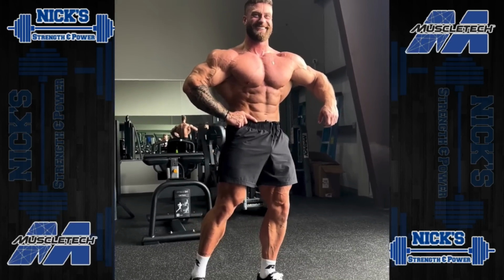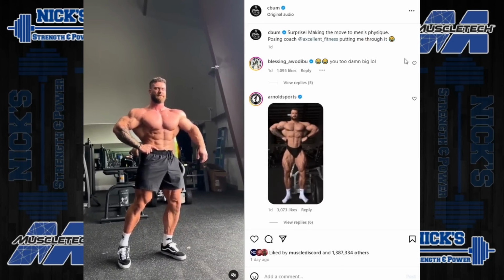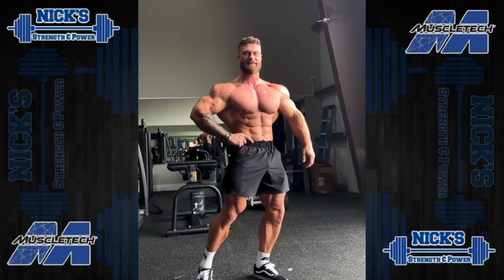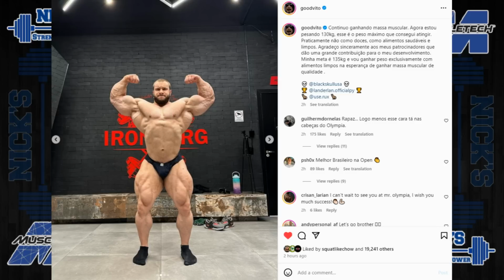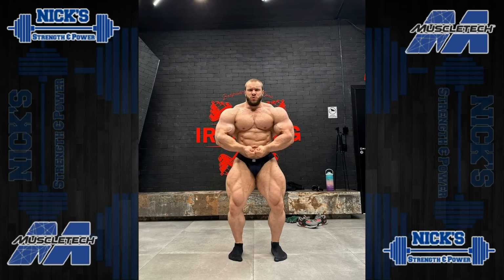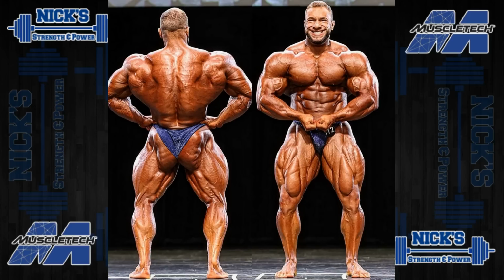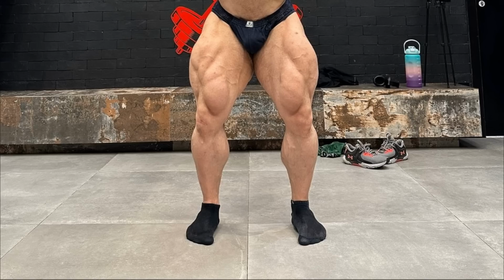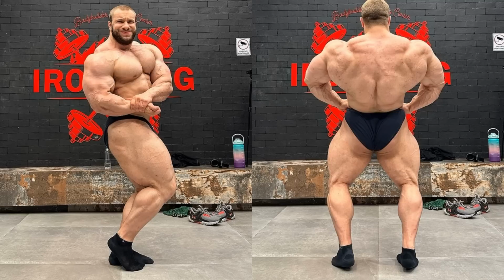Even Ramon Fans Think CBUM Will Win After New Update + GoodVito at his Biggest + Behrooz Visa?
TIMESTAMPS BELOW
0:00 Intro
0:38 CBUM 4 Weeks Out
5:30 GoodVito Updates at His All-Time Heaviest Weight
9:45 Behrooz Tabani Belongs on the Olympia Stage
BUY MUSCLETECH:
CODE: NICKS&P

My Ebay store
Main Instagram: @NicksStrengthPower
Instagram 2: @NicksStrengthandPokemon
Instagram 3: @NickStrengthPower
Main Youtube Channel: Nick's Strength and Power
2nd Youtube Channel: Nick's Strength and Pokemon
3rd Youtube Channel: Nick's Strength and Raccoons
Facebook: Nick's Strength and Power